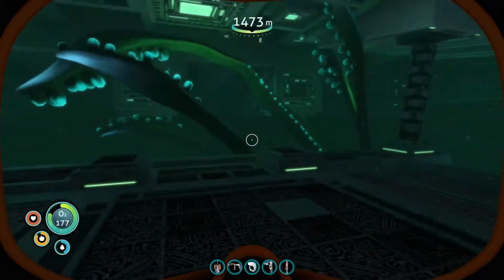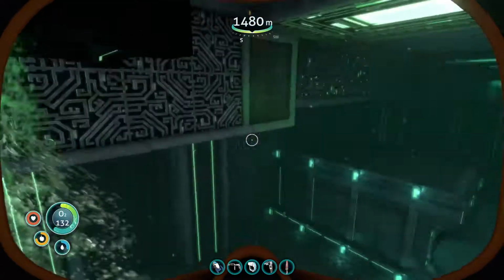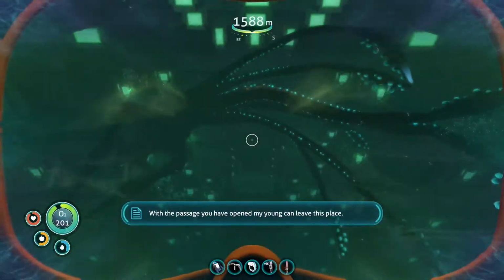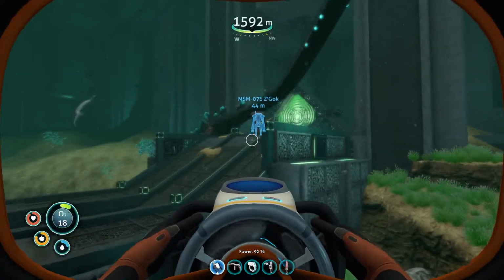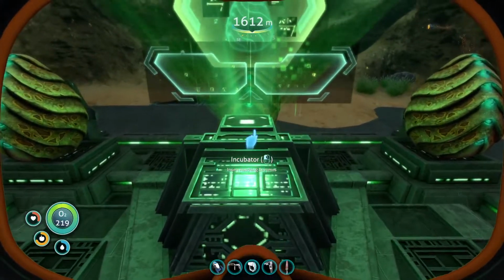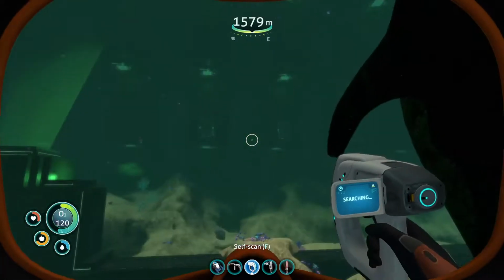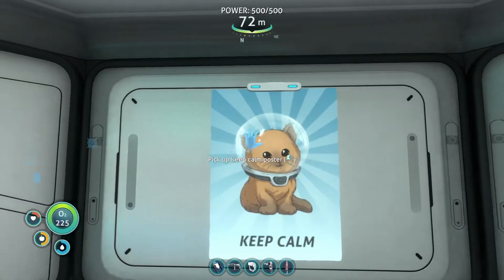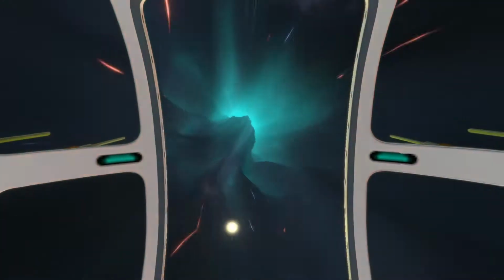Subnautica - Part 32/Finale | I must go now...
DM Plays Episode XXXII - ...this planet no longer needs me

THE FOLLOWING VIDEO PRESENTATION HAS BEEN APPROVED FOR APPROPRIATE AUDIENCES. MATERIAL WITHIN MAY NOT BE APPROPRIATE FOR/IS NOT INTENDED FOR CHILDREN UNDER THE AGE OF 13. PARENTAL DISCRETION IS STRONGLY ADVISED.